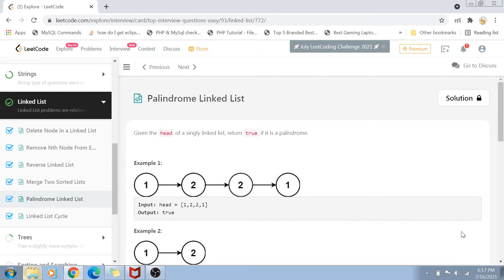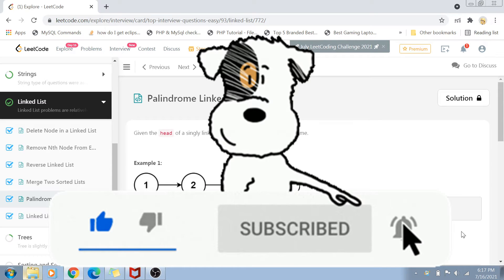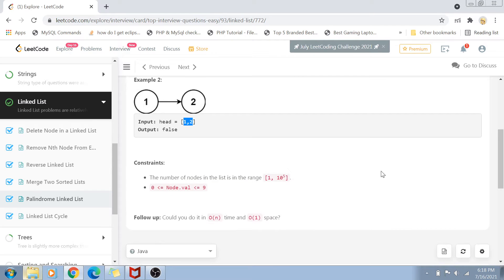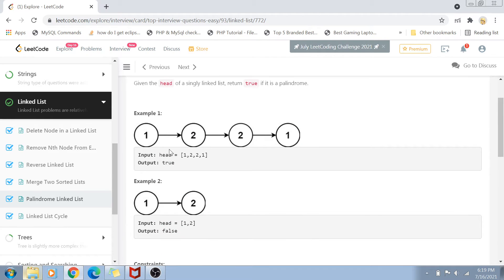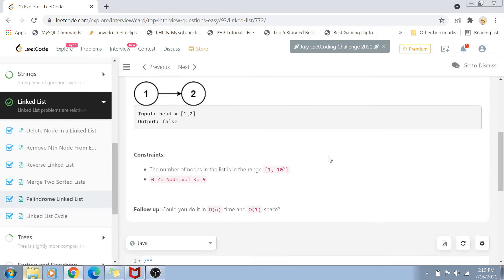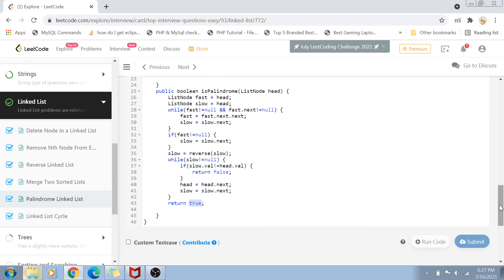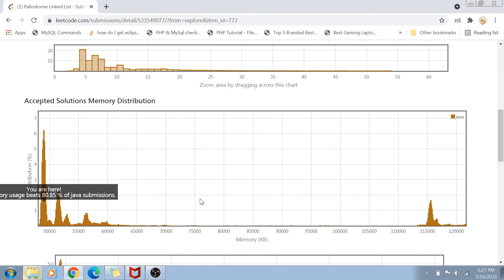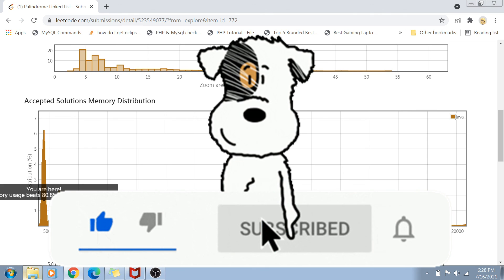Palindrome Linked List - Leetcode top interview question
Find a linked list is palindrome or not - a top coding interview question from Leetcode easy list. Please provide feedback in comments below and let me know if I should any other topics as well

0:00 Introduction
0:54 Problem statement
1:59 O(n) space solution
2:59 O(1) space solution
4:13 Implementation
10:50 Conclusion